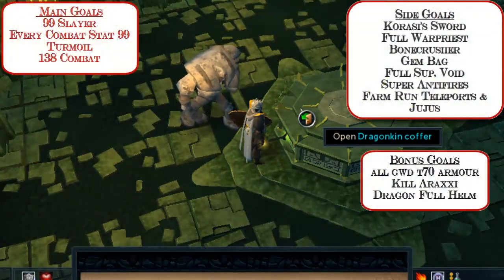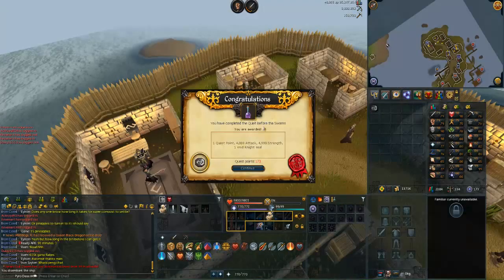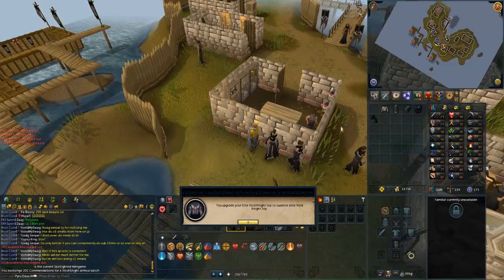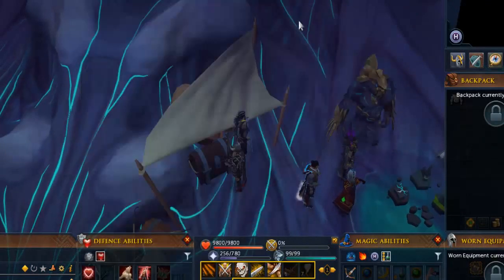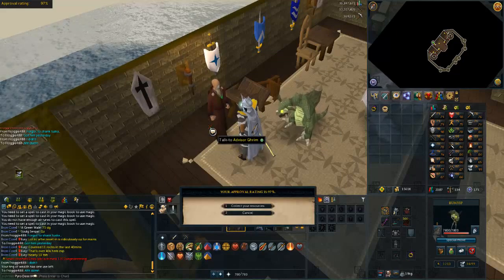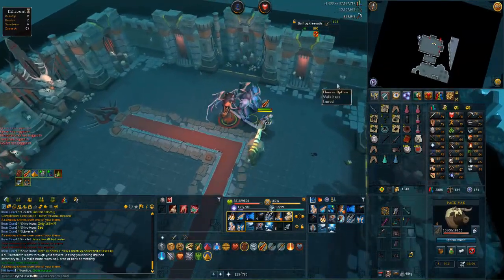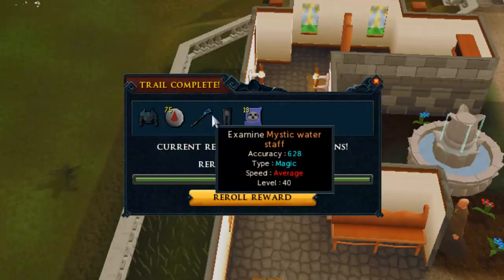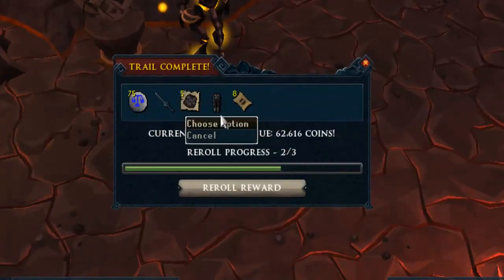RuneScape 3 IRONMAN - Ep. 1 Road to Max Combat [RS3 2015]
New series HYPE! :D  Feel free to LIKE if you're pumped for this series! :)

Welcome to my new series, where i'll be going for max combat, level 138! This will be done on the Official RS3 Ironman Mode!  It might not be as big as A Friend but I hope you like it ;)